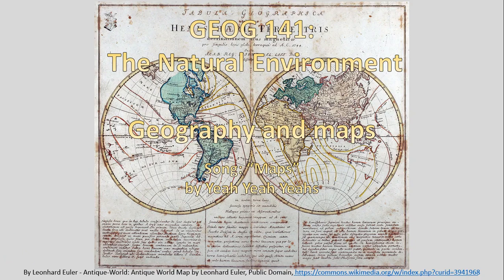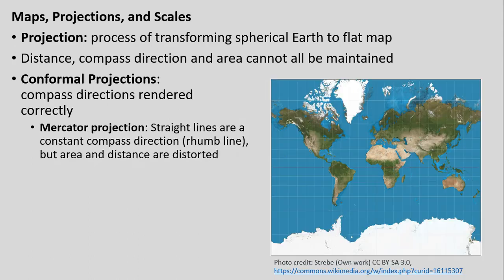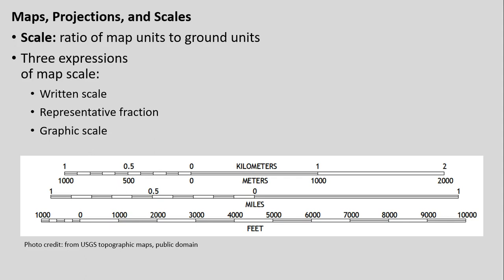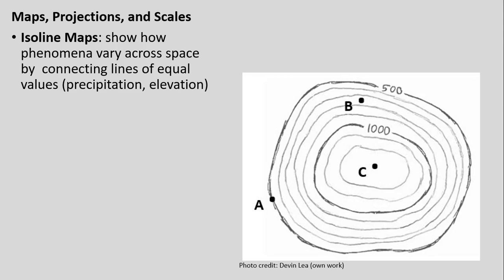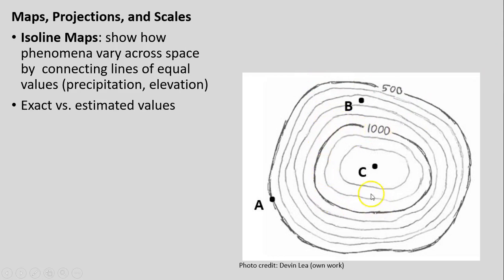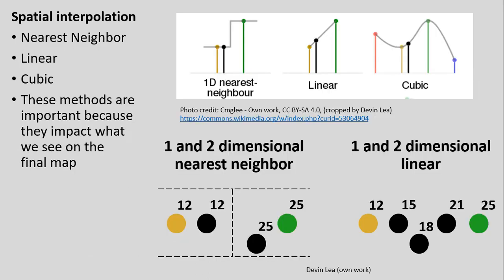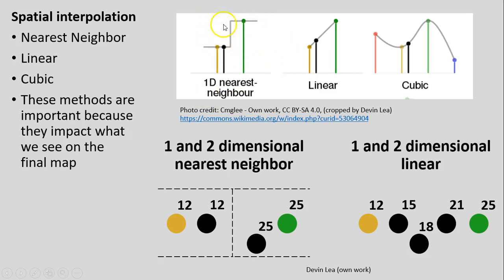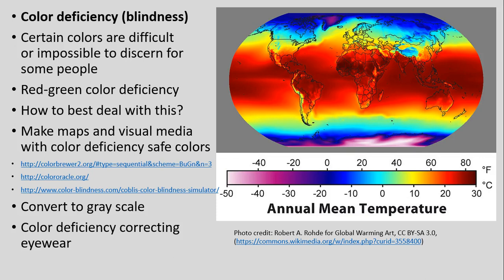GEOG141 SP18 Lecture 4: Geography and Maps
This lecture covers basics of using maps for GEOG141 SP 18